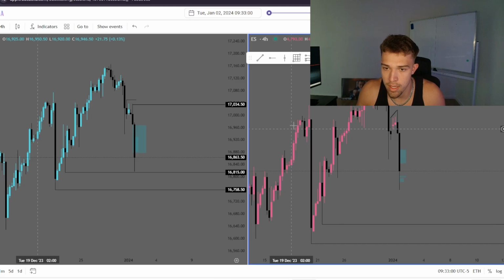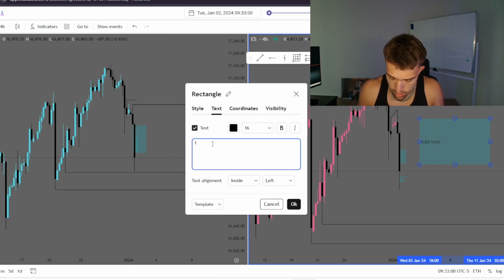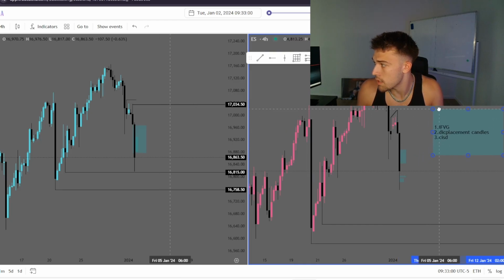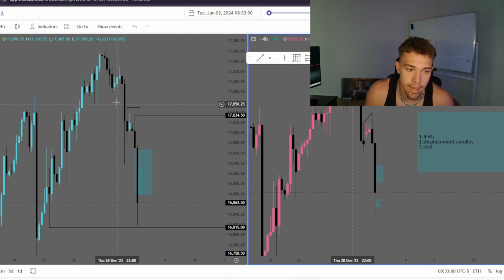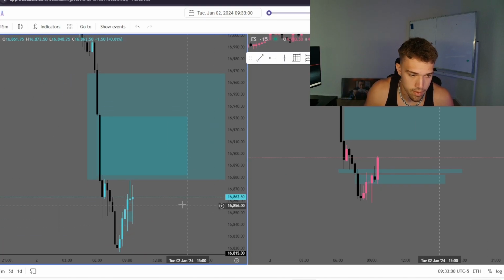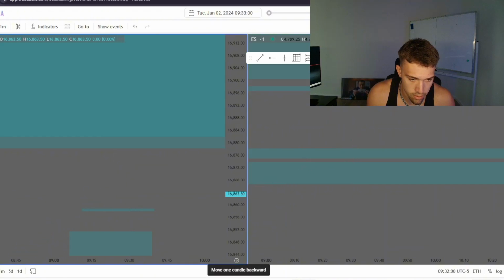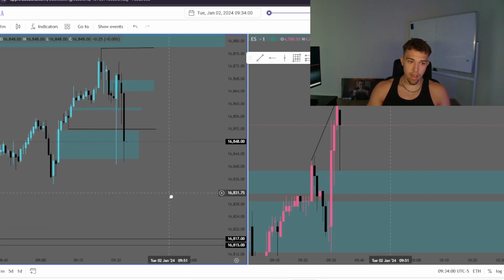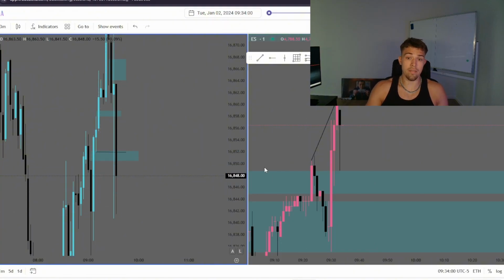Teaching my Entry Model (IFVG,CISD)